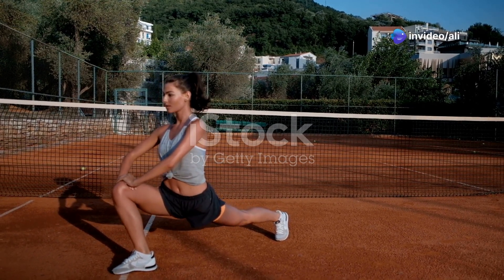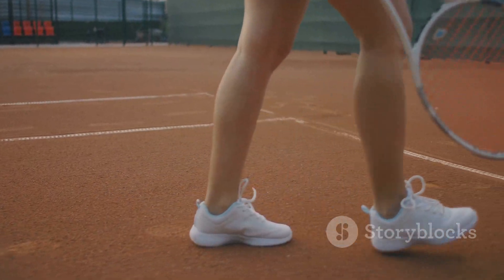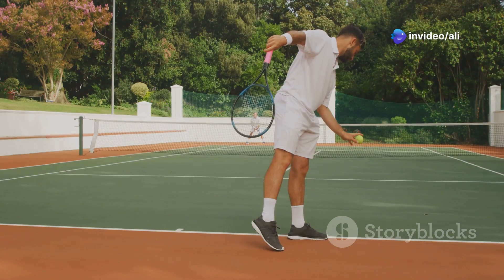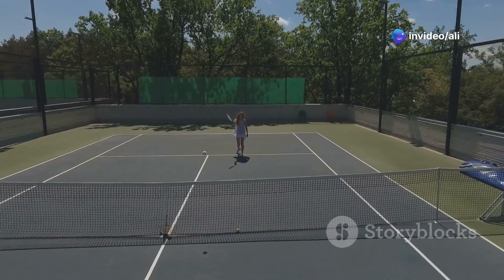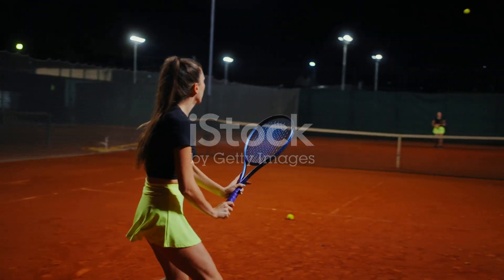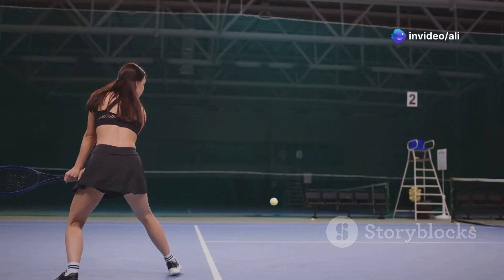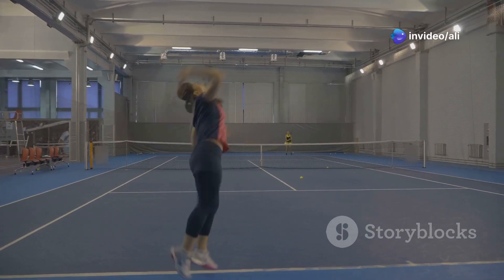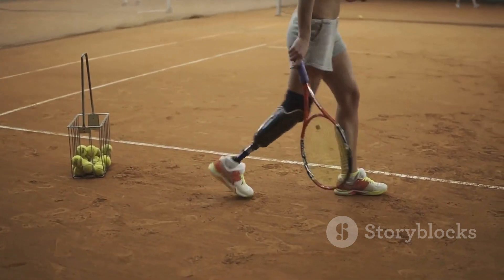The Facts & Science Behind Effortless Tennis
Effortless tennis isn’t about less effort—it’s about efficiency, biomechanics, and mental clarity. Mastering the sport requires an understanding of physics, muscle memory, and strategy.